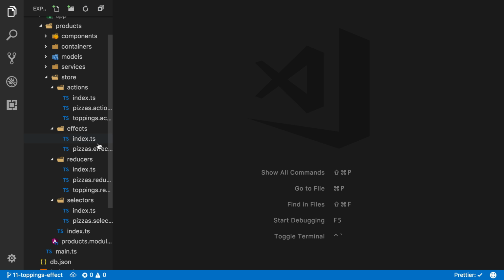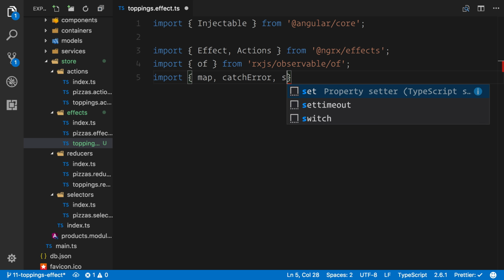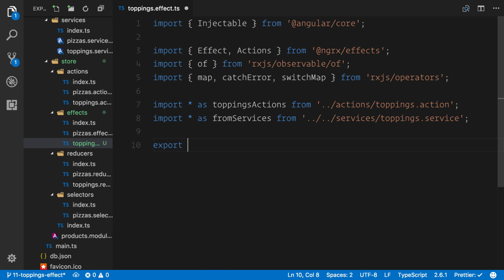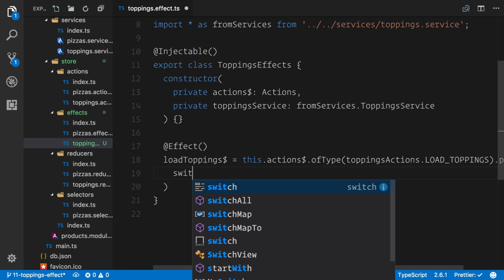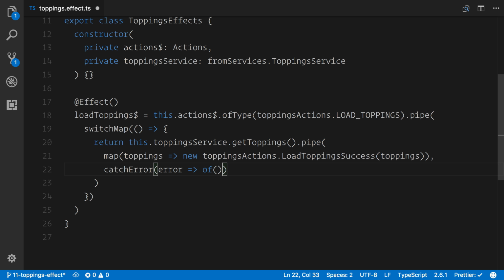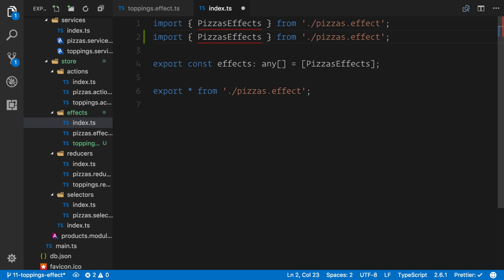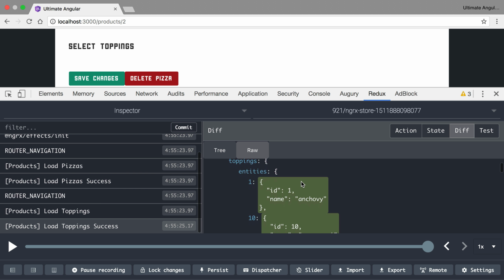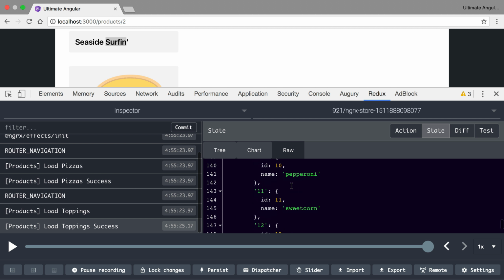Ultimate NGRX: Creating